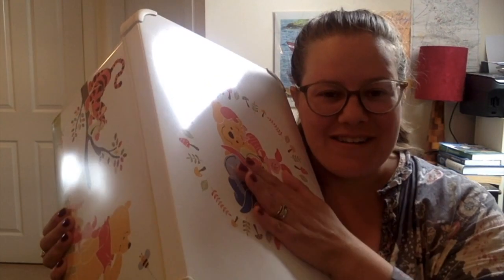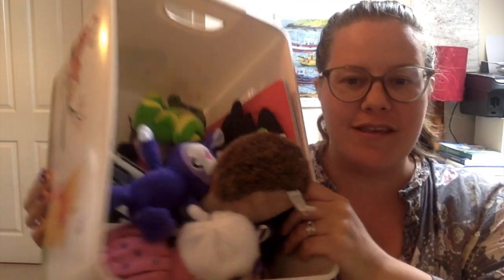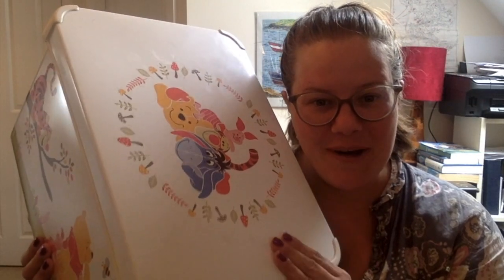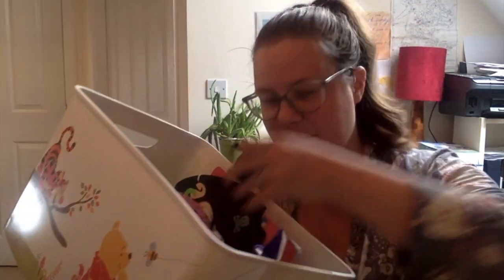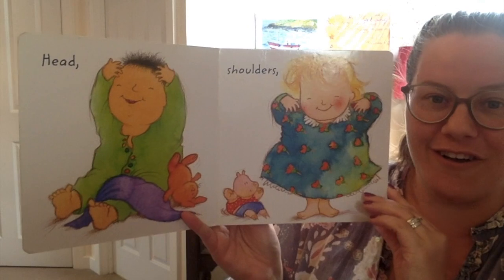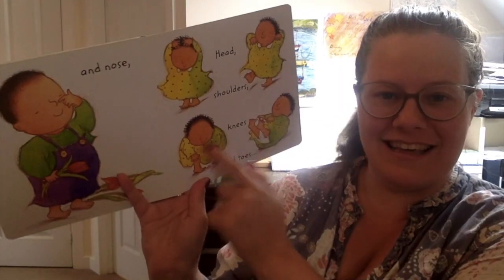Rhyme Time 14.07.20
This video is about Rhyme Time 14.07.20